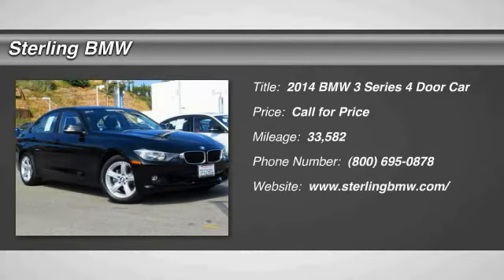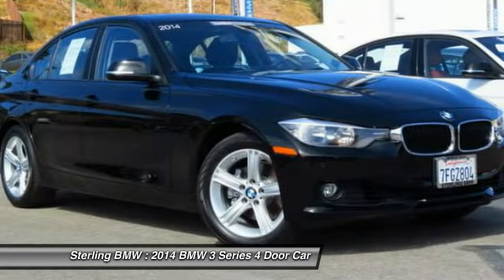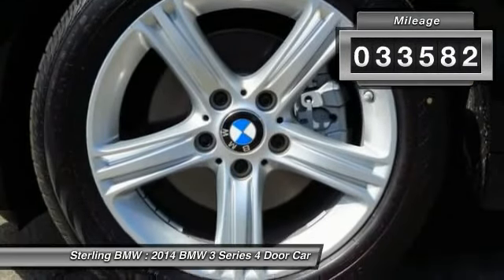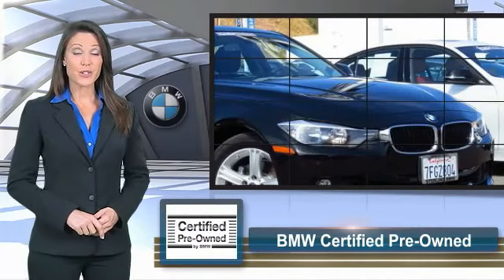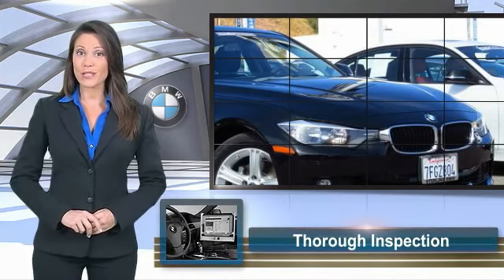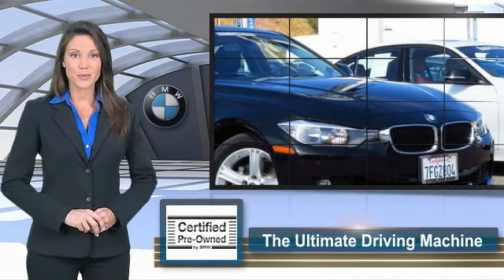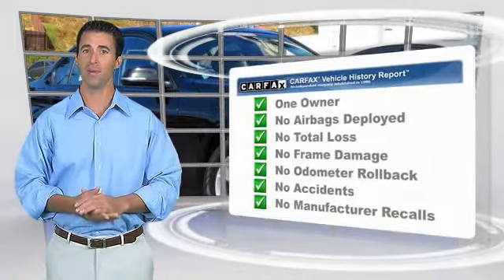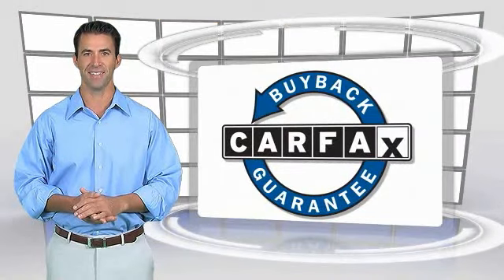2014 BMW 3 Series Newport Beach CA 37417L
2014 BMW 3 Series 328i xDrive

Sterling BMW
3000 W. P.C.H

BMW Certified, CARFAX 1-Owner, GREAT MILES 33,551! EPA 33 MPG Hwy/22 MPG City! Sunroof, Heated Seats, All Wheel Drive, Rear Air, iPod/MP3 Input, Keyless Start, Onboard Communications System, CD Player, HEATED FRONT SEATS AND MORE! KEY FEATURES INCLUDE: All Wheel Drive, Rear Air, Turbocharged, iPod/MP3 Input, CD Player, Onboard Communications System, Aluminum Wheels, Keyless Start, Dual Zone A/C. MP3 Player, Keyless Entry, Steering Wheel Controls, Child Safety Locks, Heated Mirrors. OPTION PACKAGES: MOONROOF, DRIVER ASSISTANCE PACKAGE Rear View Camera, Park Distance Control, HEATED FRONT SEATS, TRANSMISSION: 8-SPEED STEPTRONIC AUTOMATIC (STD), DARK BURL WALNUT WOOD INTERIOR TRIM. 6 years/100,000 miles, Up to 2-Years/50,000-Miles plus balance of original warranty (4-Year/50,000-Miles), 24-Hour Roadside Assistance, Comprehensive Inspection and Reconditioning, $0 Maintenance for the first 4 years or 50,000 miles, Trip-Interruption Services, Trip-Planning Services, Carfax Vehicle History Report BMW 328i xDrive with Jet Black exterior and Black SensaTec interior features a 4 Cylinder Engine with 240 HP at 5000 RPM*. EXPERTS REPORT: Approx. Original Base Sticker Price: $39,300*. Pricing analysis performed on 5/2/2017. Horsepower calculations based on trim engine configuration. Fuel economy calculations based on original manufacturer data for trim engine configuration. Please confirm the accuracy of the included equipment by calling us prior to purchase.